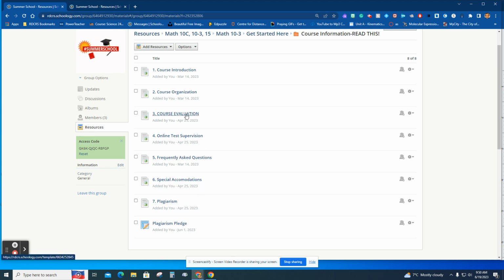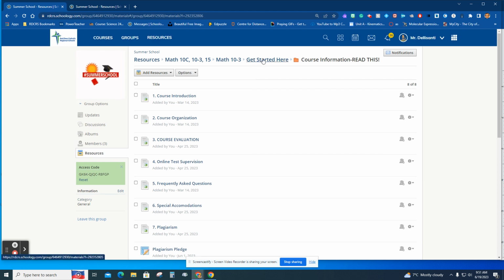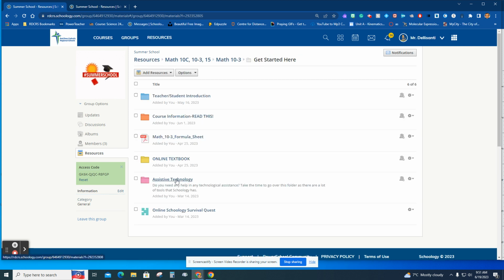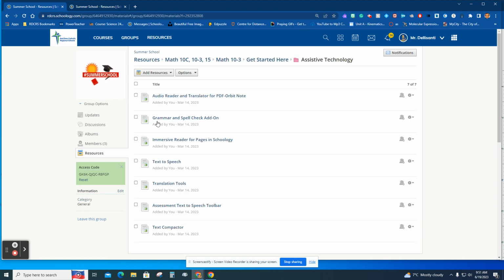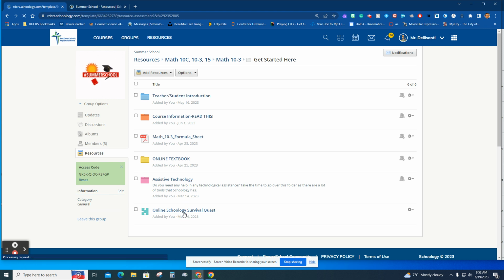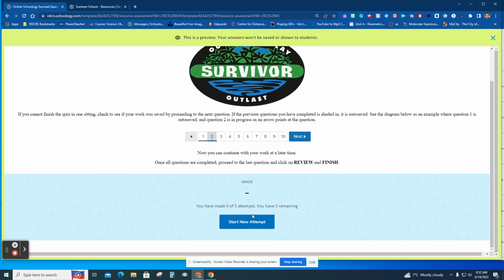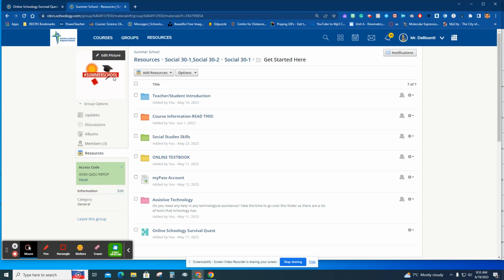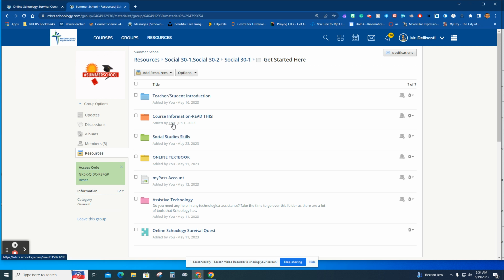Vision of courses -Get Started Here!